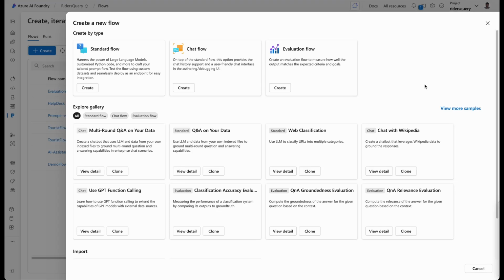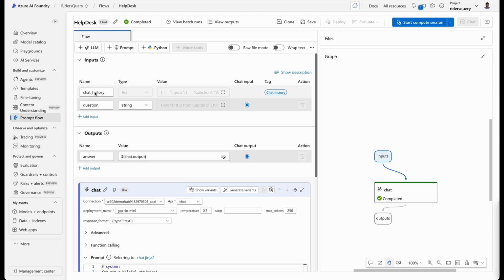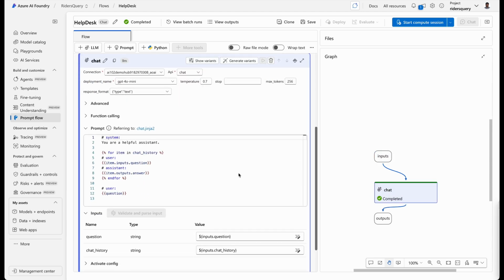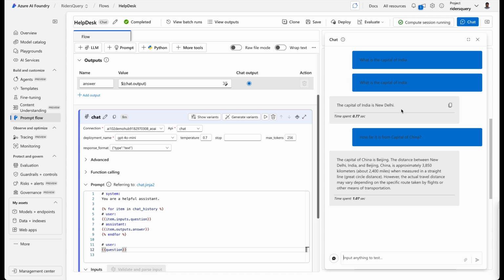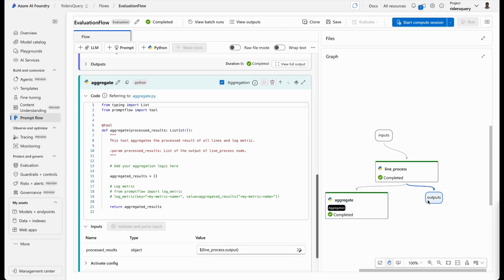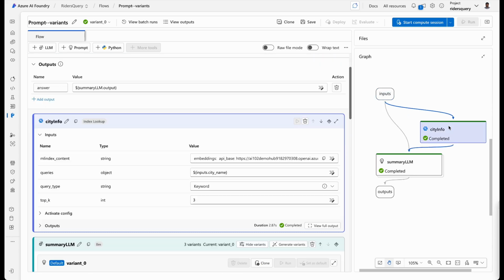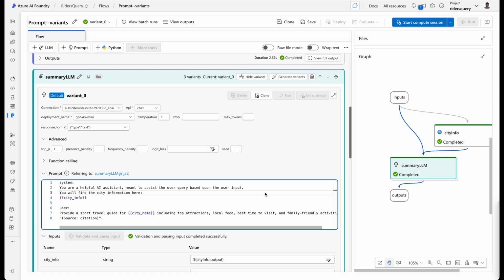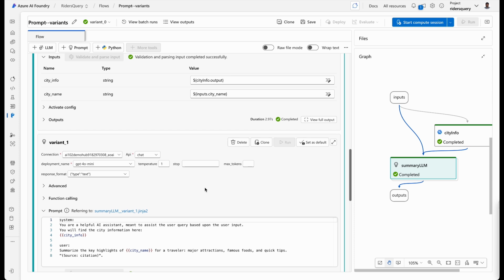Azure Prompt Flow | Chat Flow, Evaluation Flow & Prompt Variants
In this video, we dive into three important features of Azure Prompt Flow that every AI developer and architect should know:

✅ Chat Flow – Create conversational workflows with memory (chat history) passed into the LLM.
✅ Evaluation Flow – Validate and test your LLM outputs with structured checks.
✅ Prompt Variants – Clone and compare multiple prompts/configurations to find the best-performing version.